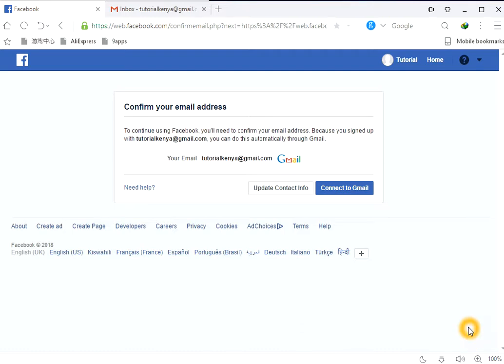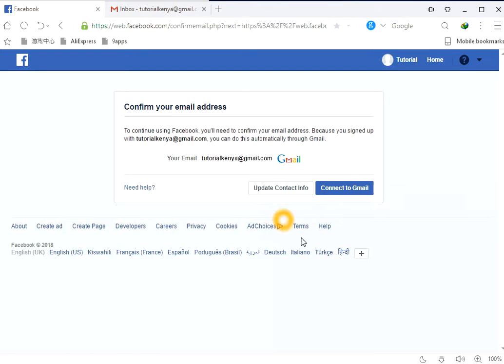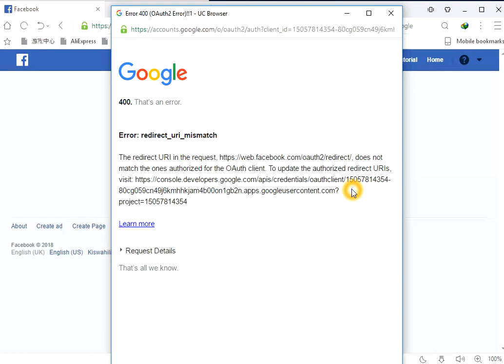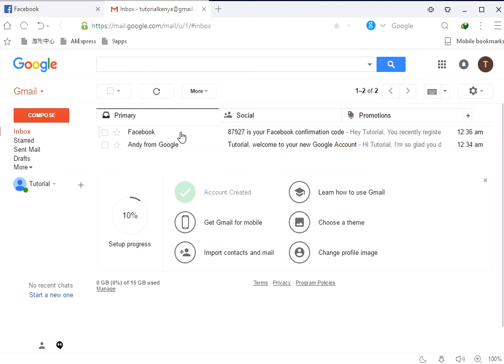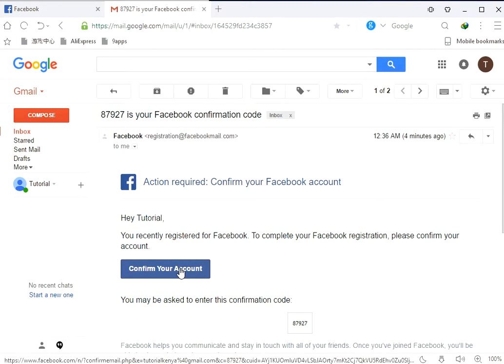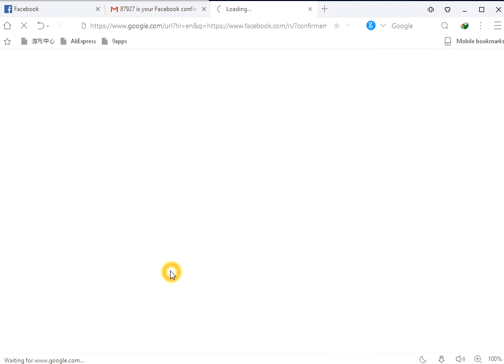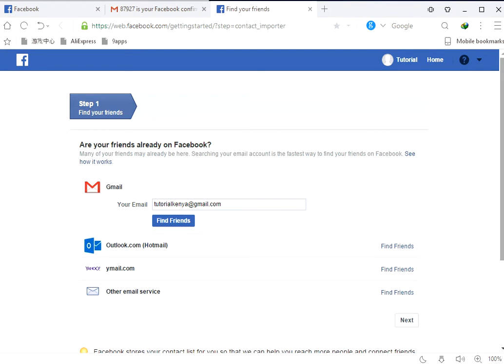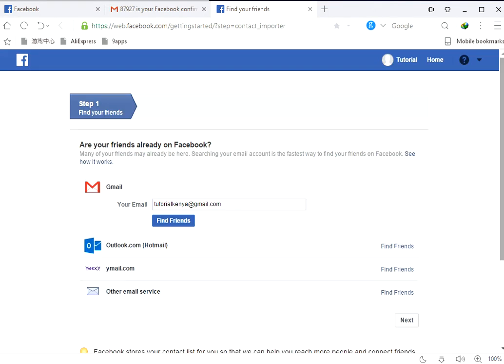Confirm your Facebook account